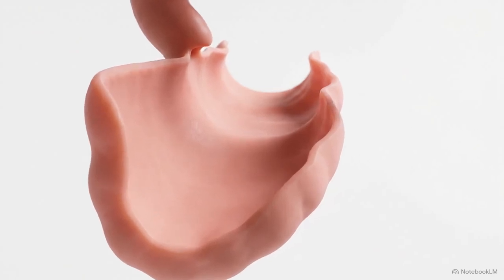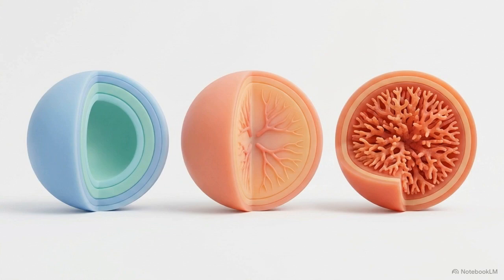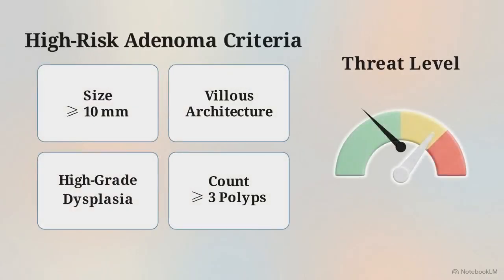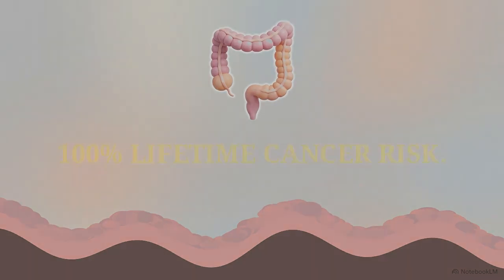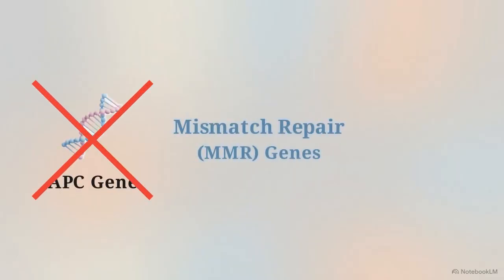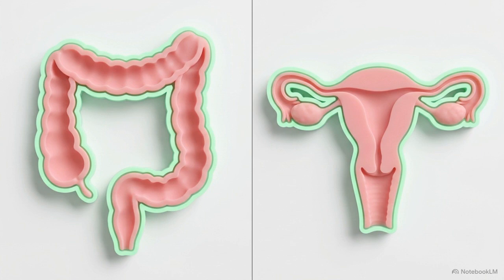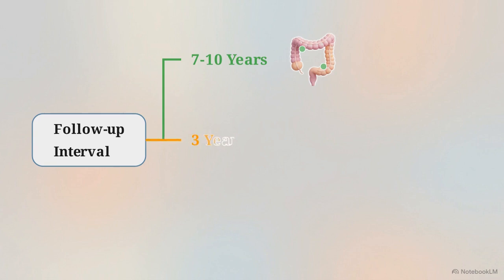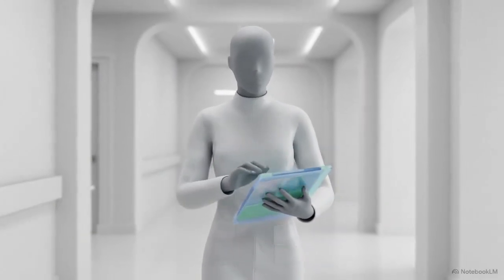The Polyp Matrix: From Sporadic Dysplasia to Genetic Syndromes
Mastering Colorectal Polyps for the Medical Licensing Exam

In this high-yield review, we break down everything you absolutely must know about colorectal polyps based on Harrison's Principles of Internal Medicine and the latest post-polypectomy surveillance guidelines. No fluff, no wasted time—just the exact criteria, numbers, and concepts that repeatedly show up in multiple-choice questions (MCQs).

To make sure this sticks until exam day, we’ve included active-recall memory tricks, wordplay, and mnemonics that will save you precious seconds during the test.

What we cover in this video:

Histology & Classification: Neoplastic (Tubular vs. Tubulovillous vs. Villous) vs. Non-neoplastic polyps (Hyperplastic, Hamartomatous, Inflammatory).

Serrated Pathway: Sessile Serrated Adenomas (SSAs), BRAF mutations, and their distinct clinical weight.

High-Risk Polyp Criteria: Size, dysplasia grade, and number—the exact threshold for risk stratification.

Inherited Polyposis Syndromes (Exam Favorites): FAP (including Gardner and Turcot variants and how to easily tell them apart) and Lynch Syndrome (HNPCC & the 3-2-1 Amsterdam Criteria).

Post-Polypectomy Surveillance Guidelines: When exactly should the patient return for their next colonoscopy? (The exact intervals you need to memorize).